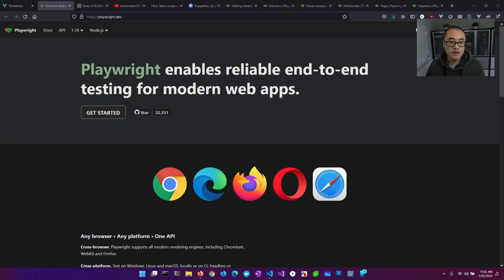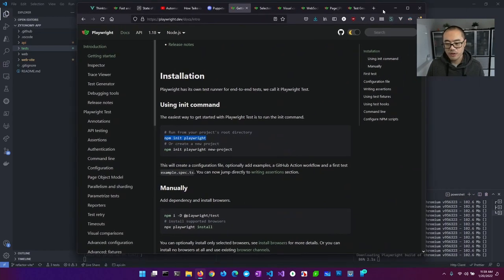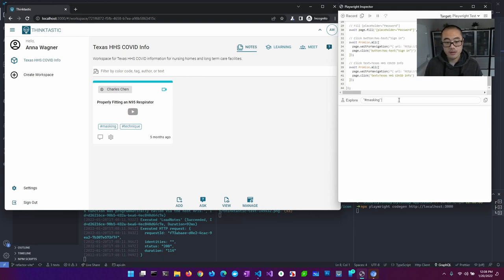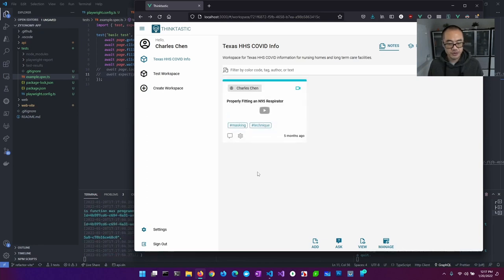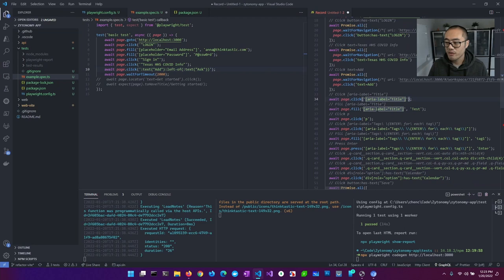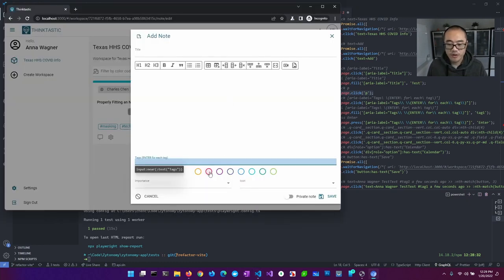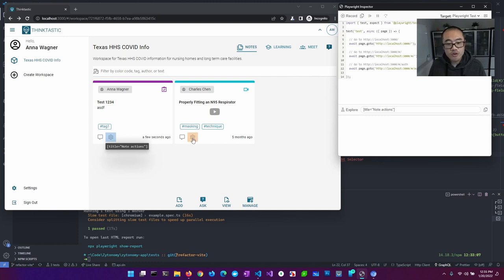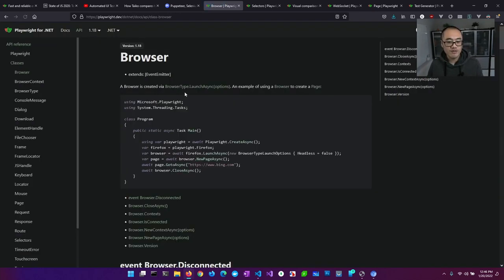Playwright Browser Automation and Testing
Playwright is perhaps a lesser known browser automation and testing library compared to Cypress, Selenium, and Puppeteer.  However, in many ways, it's one of the best browser automation and testing libraries out there.

In this video, we walk through why it's such a powerful testing tool and how to use some of the key features in the library.